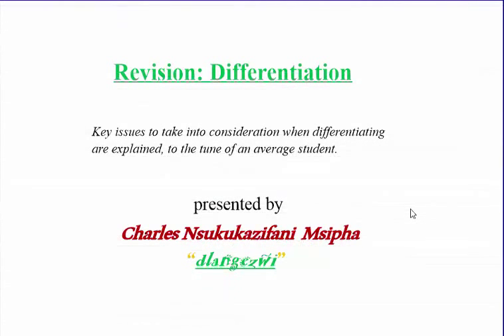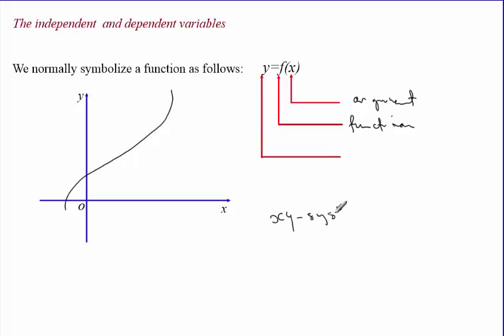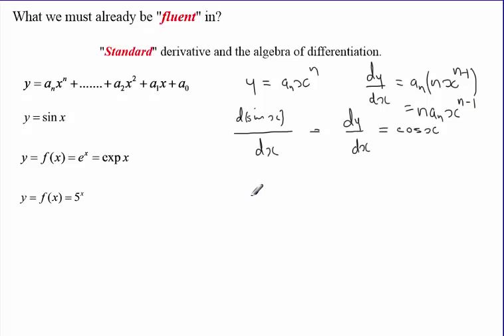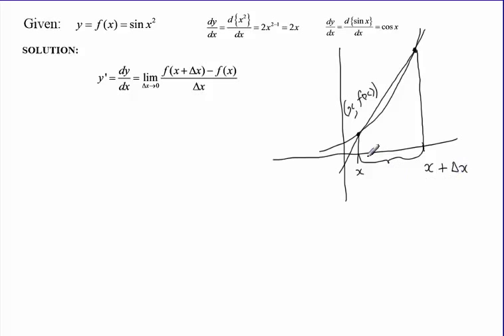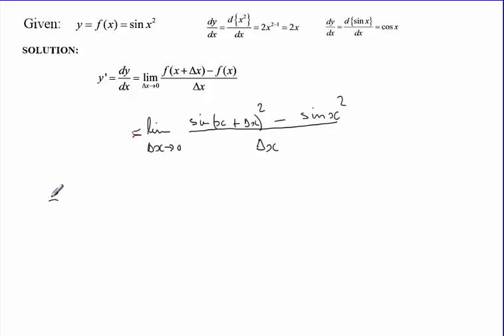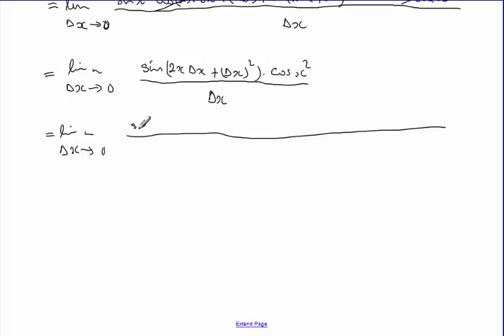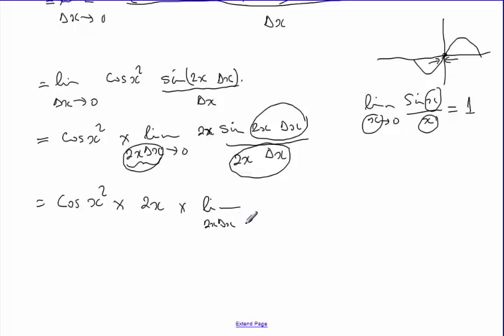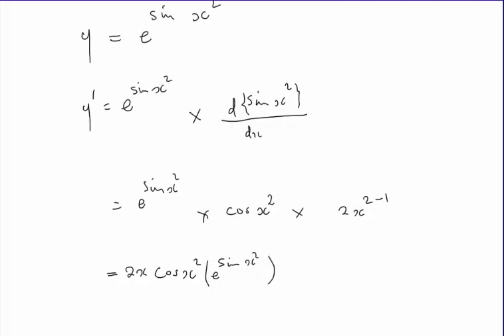Understand the process of differentiating a function.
Explaining the process of differentiation.